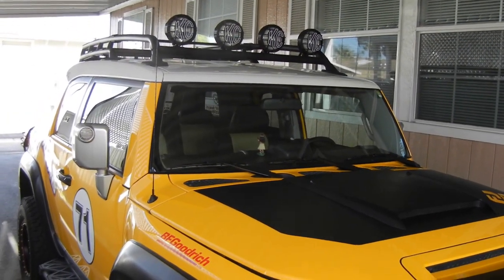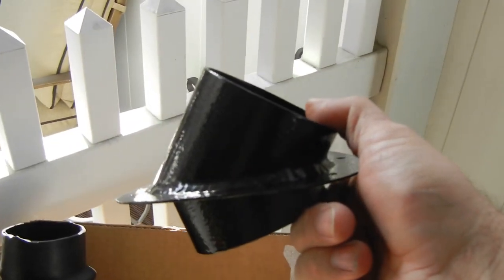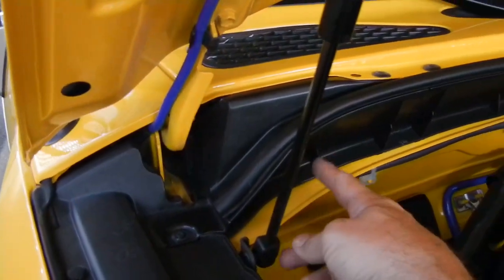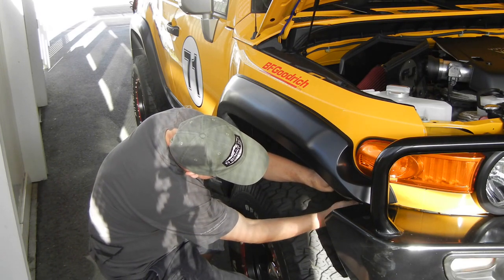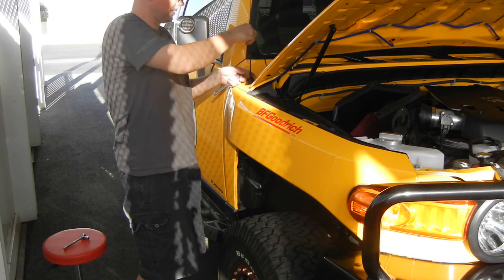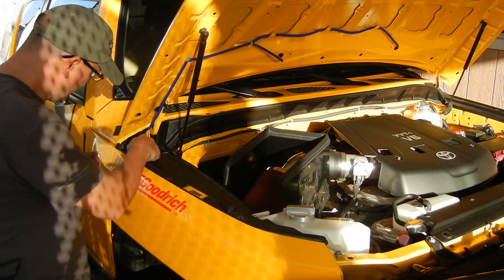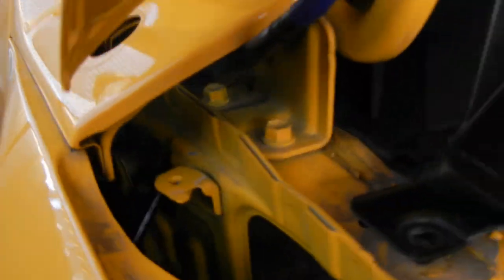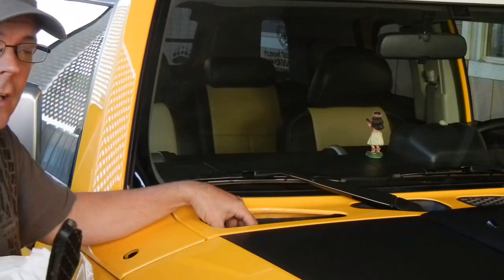River Raider Snorkel Install on a Toyota FJ Cruiser. Part 1 of 3.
3 Part Instructional Video on Installing a River Raider Snorkel on my FJ Cruiser. Part 1 Run Time 14:50